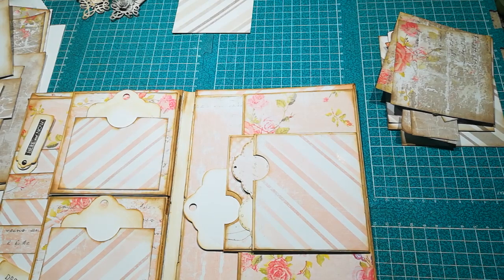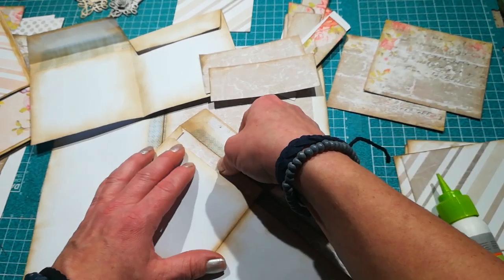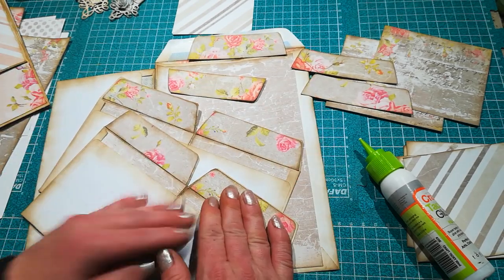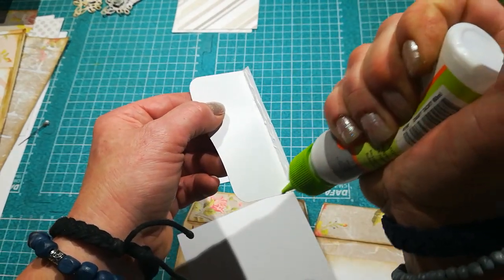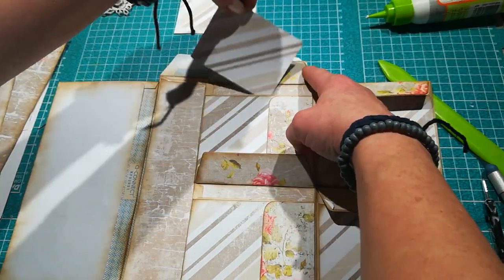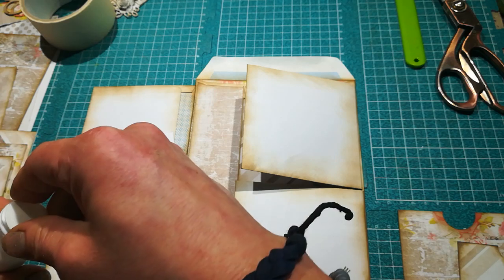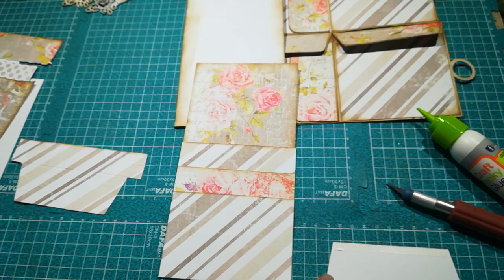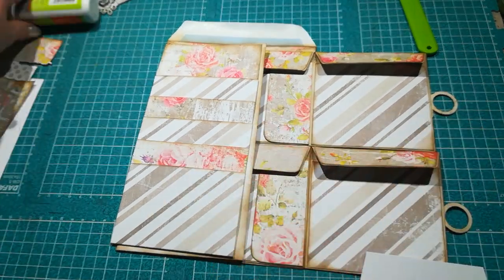Envelope file folder/journal Tutorial part 2